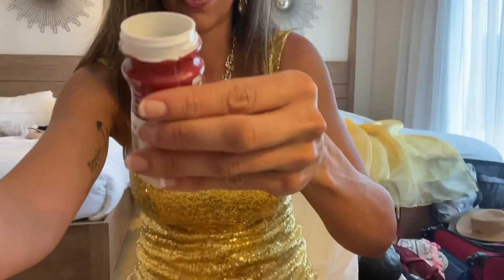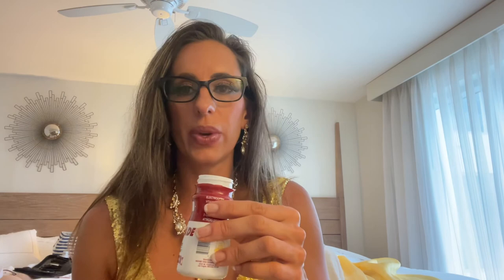Drinkade: Product Review and test